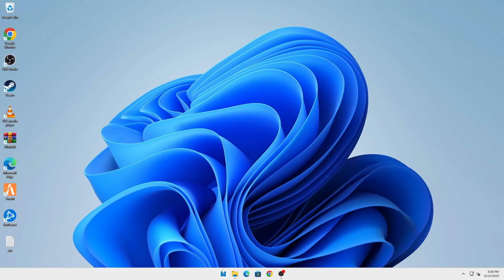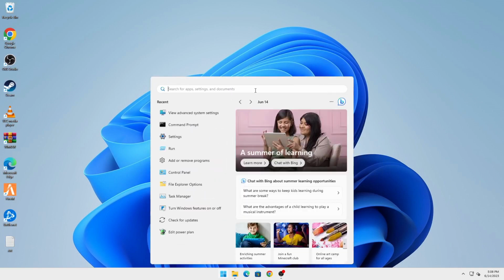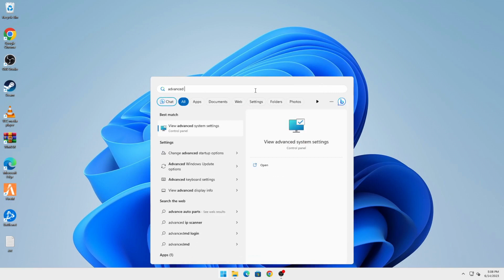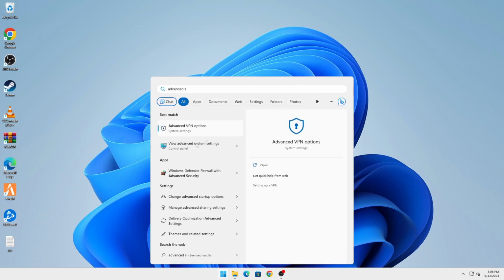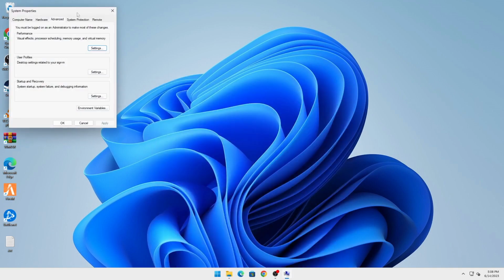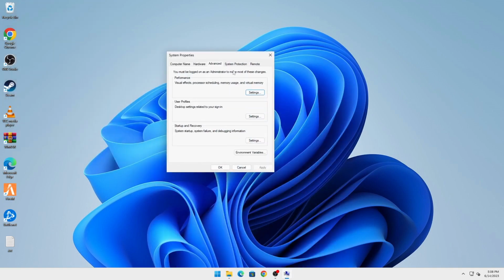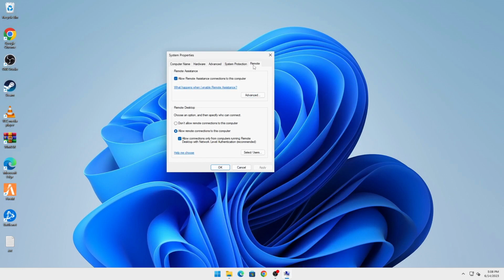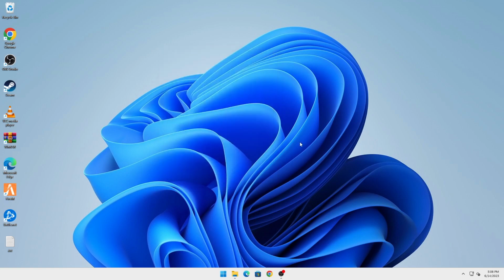How to fix Remote Computer Requires Network Level Authentication (NLA) on Windows 11